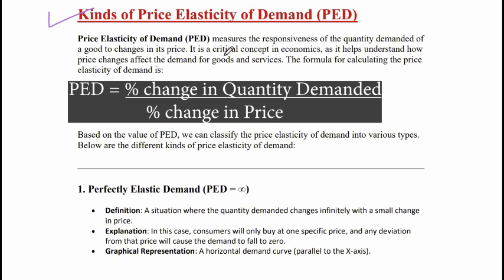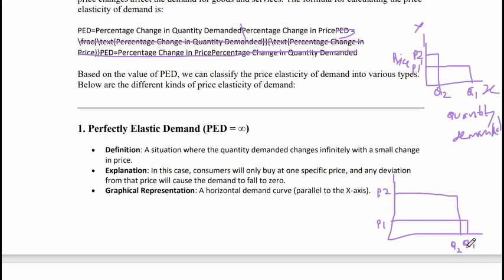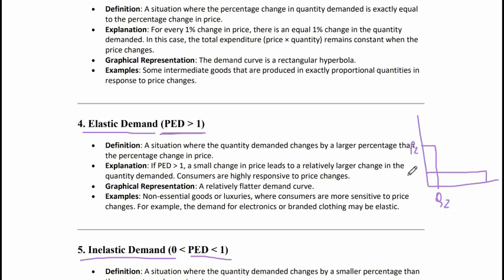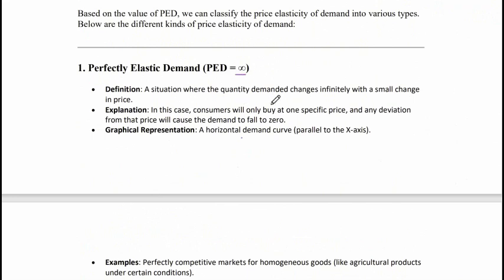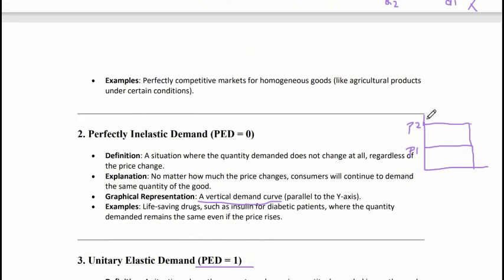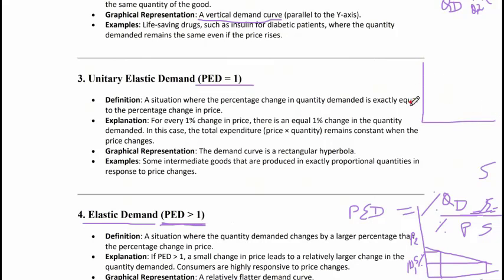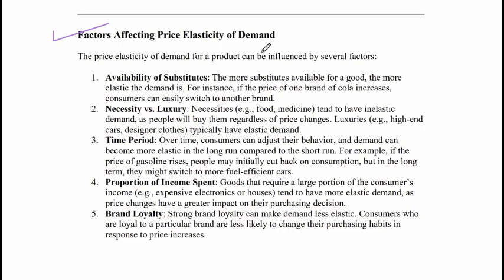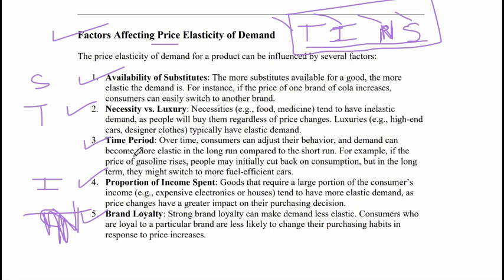Economics 9 Price Elasticity of Demand. Easy Explaination. Scoring Topic